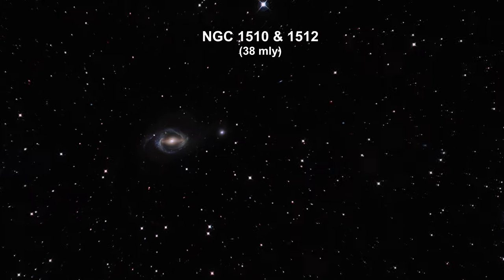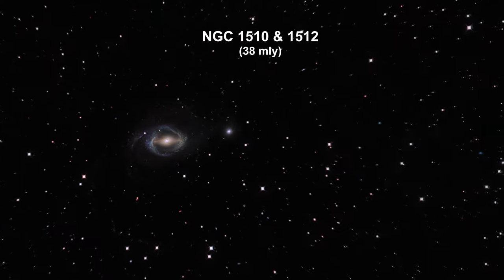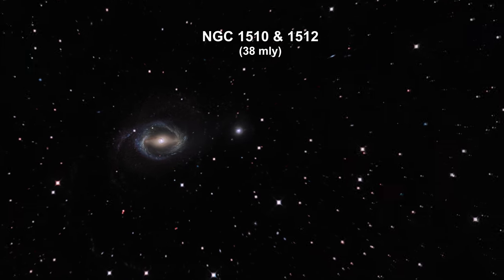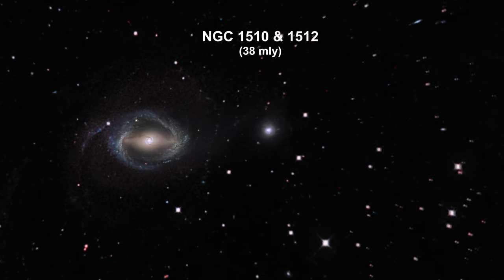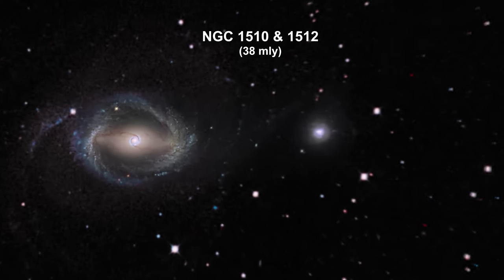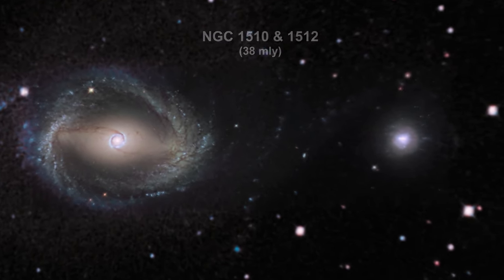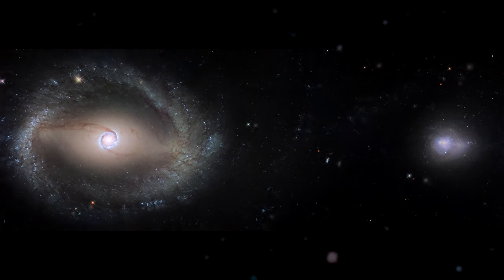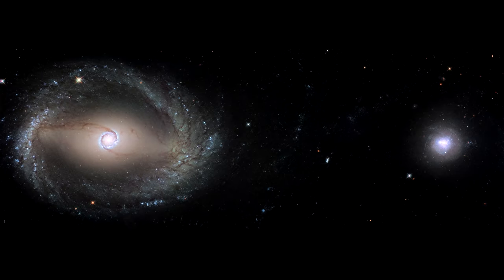Classroom Aid - NGC 1510 & 1512